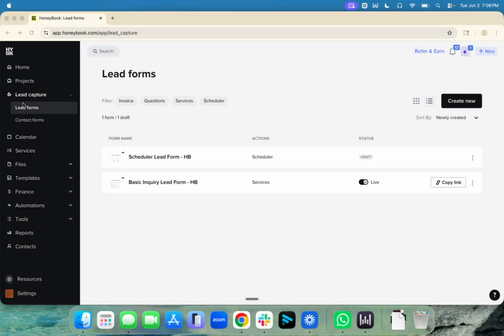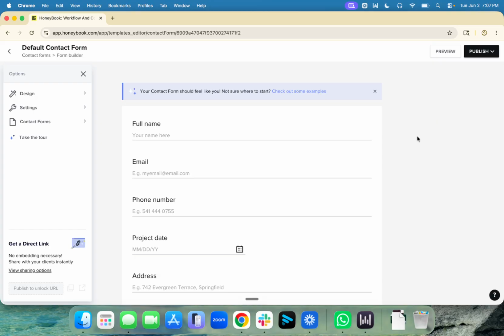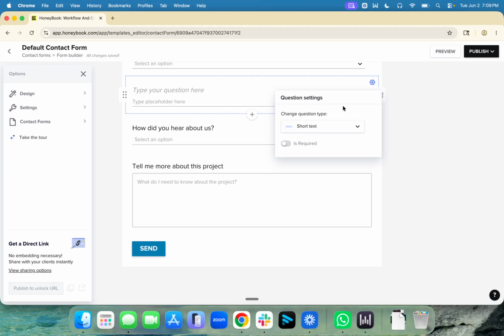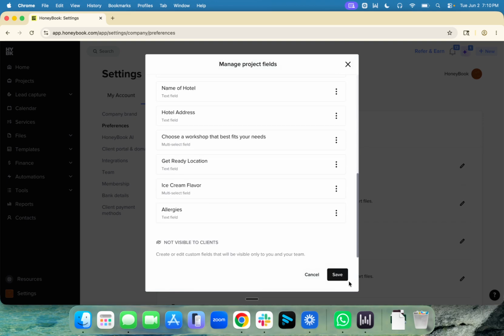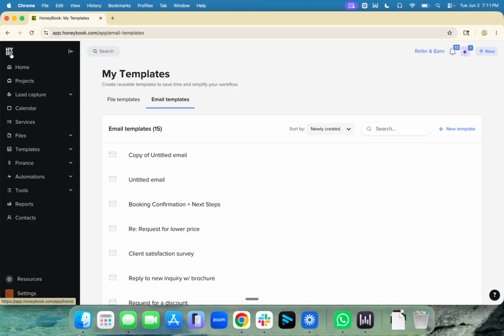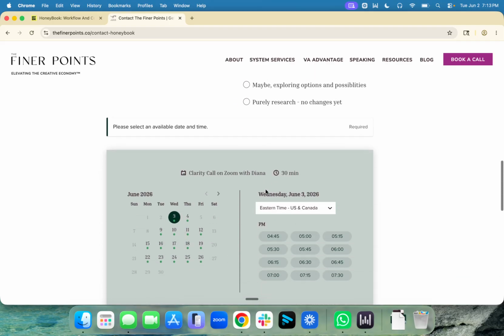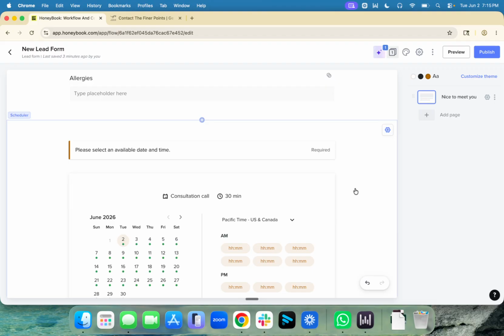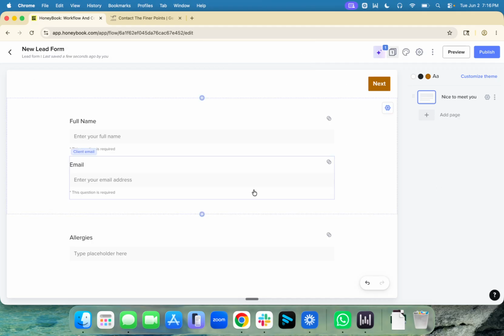HoneyBook Lead Form vs Contact Form (2026)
A lot of people ask why they need a lead form when a contact form already exists. This video answers that. Lead forms have more features and better functionality overall, but contact forms still have one specific use case worth knowing about. Here's how to tell which one is right for your setup.

0:00 Intro
0:30 What is a contact form in HoneyBook
1:15 Inside the contact form builder
3:30 What is a lead form in HoneyBook
5:00 Building a lead form from scratch
6:00 Lead form settings and automation
7:00 Real-world example: lead form as your contact page
8:00 Using lead forms with Google and Meta ads

Want someone to build this out for you? I offer HoneyBook setup and strategy for service-based businesses.